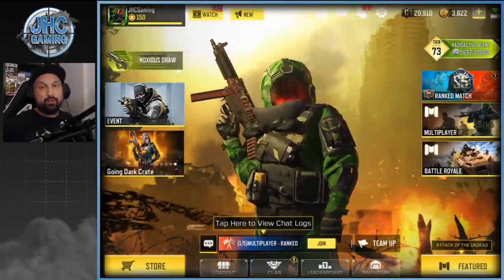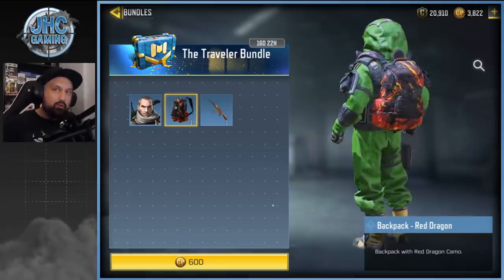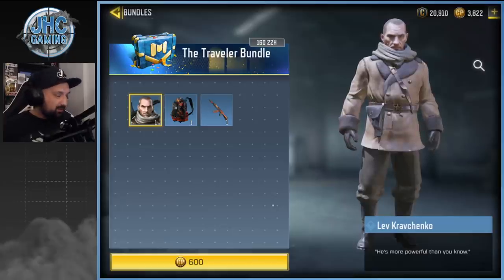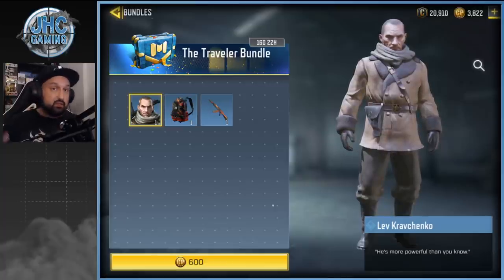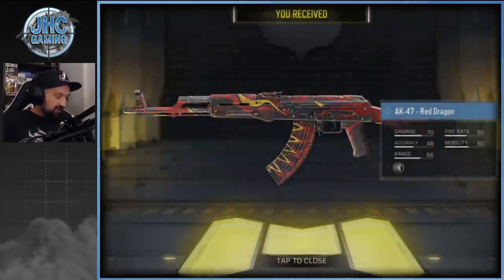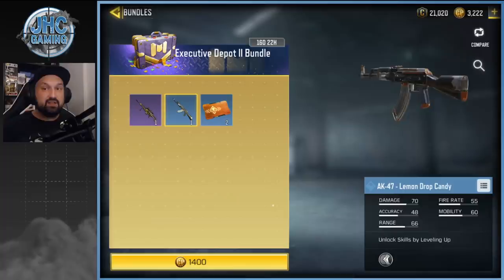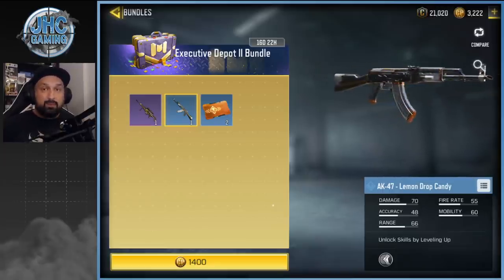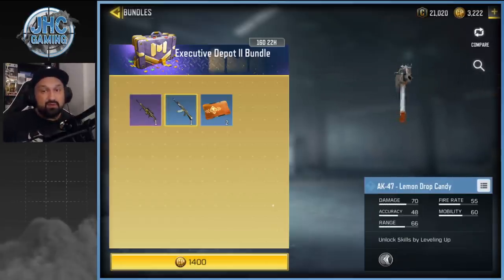Bundles Controversy: Kravchenko and Arctic 50 Black Gold in CoD Mobile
They did it again: call of duty mobile bringing some more rare stuff in cheap bundles today in the cod mobile store! Yes or No? that is the question, we lok at both sides and we check out the content of the bundles: Kravchenko and the arctic 50 black gold!